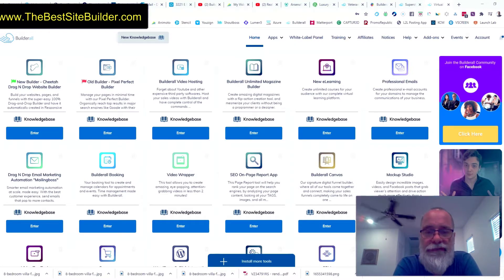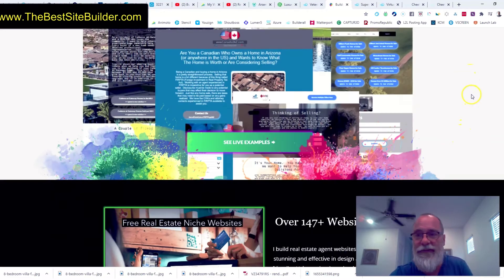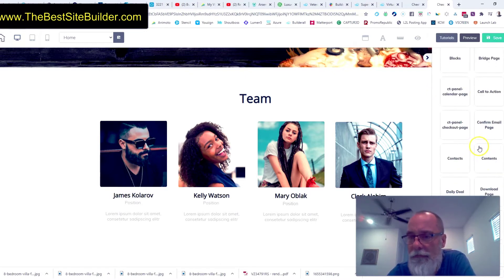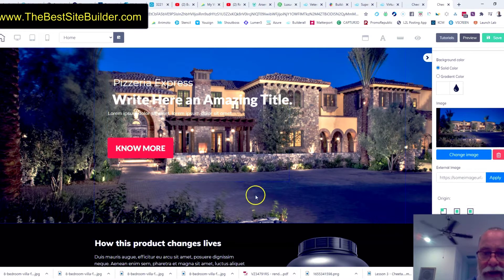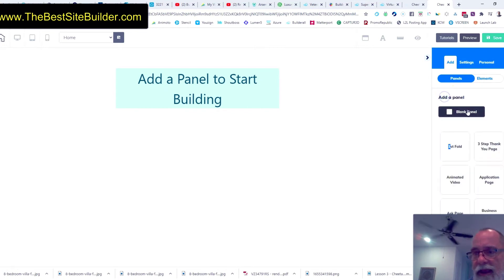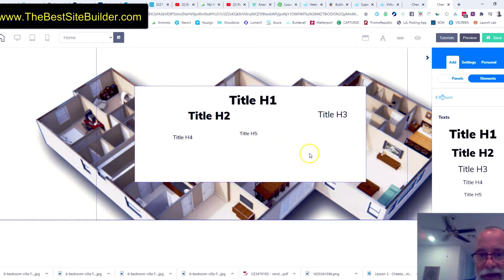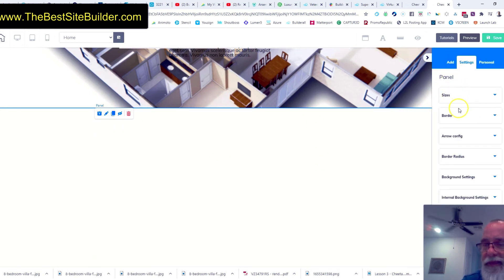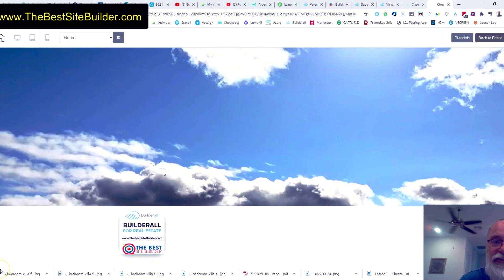Builderall for Real Estate - Lesson 4 - Adding First Panel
In this quick video, I show you how to add your first panel to your website as well as touch on a few other website building topics.